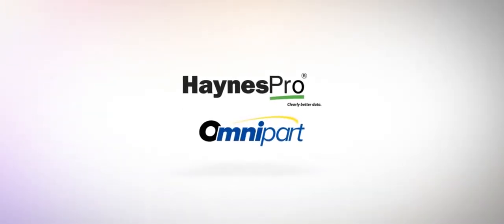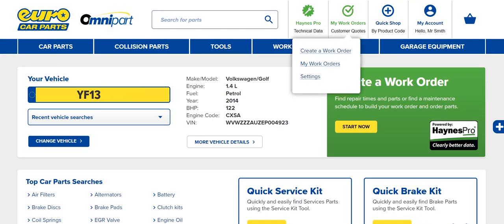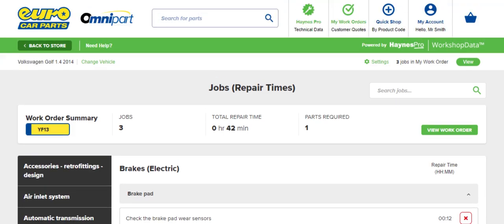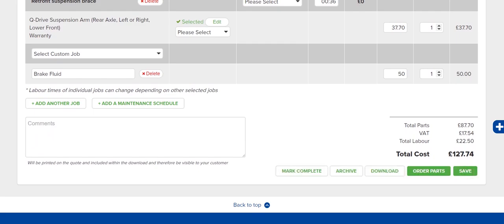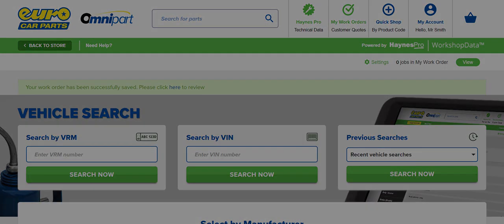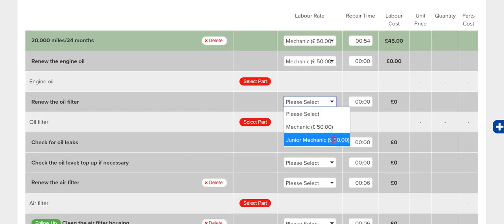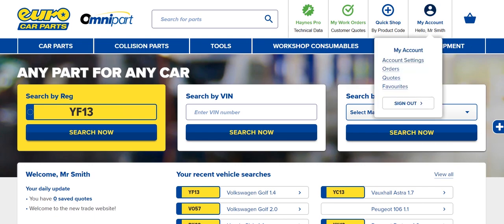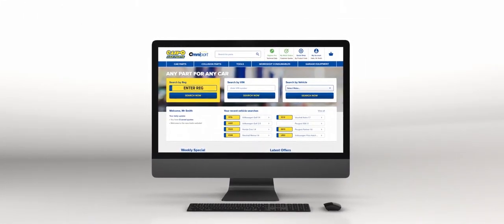Euro Car Parts Omnipart + Haynes Pro - How To Use Demo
This guide shows you how to make the most out of the new Haynes Pro features on Euro Car Parts Omnipart